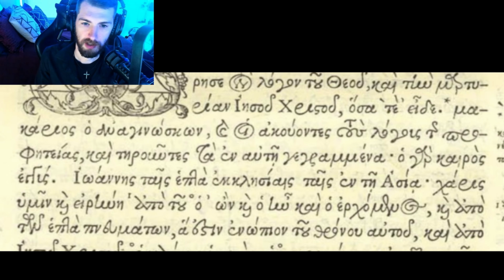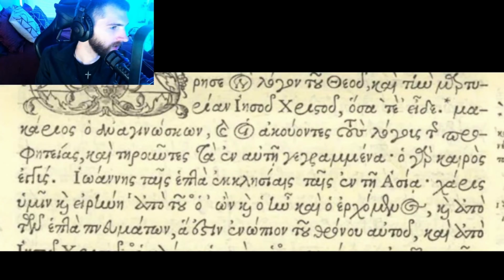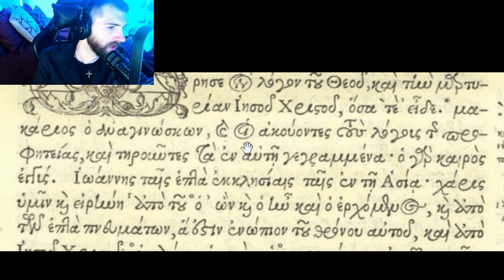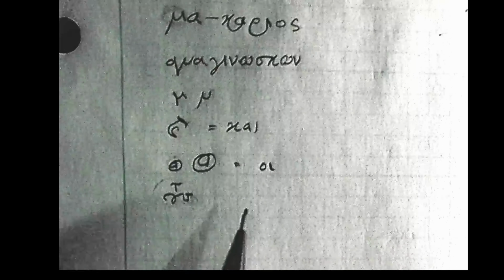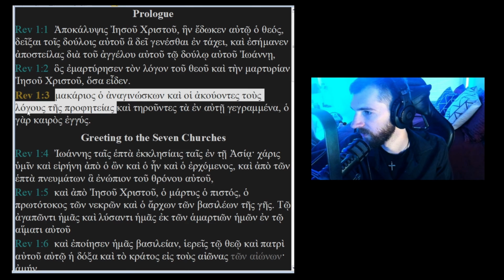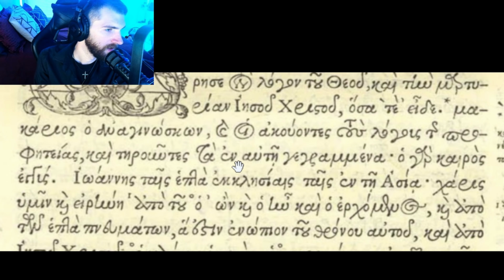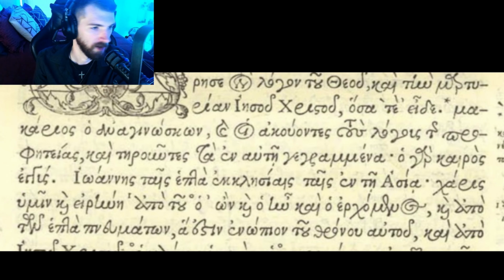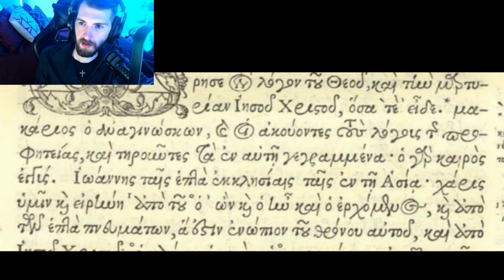How to Read Byzantine Greek Script - Part 2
Working our way through Revelation to show the differences between modern Greek typeface and older Greek minuscule font.